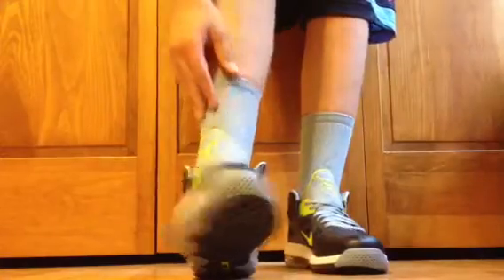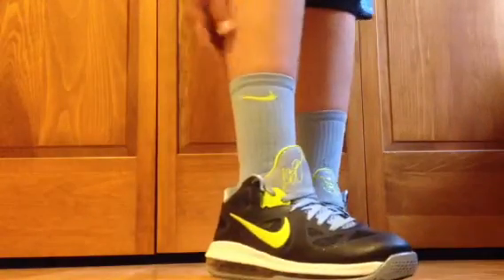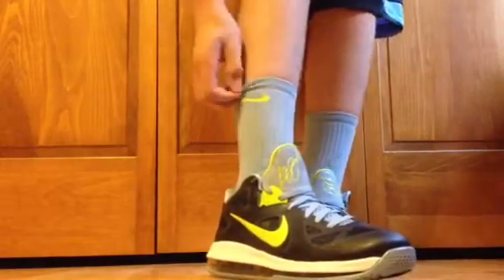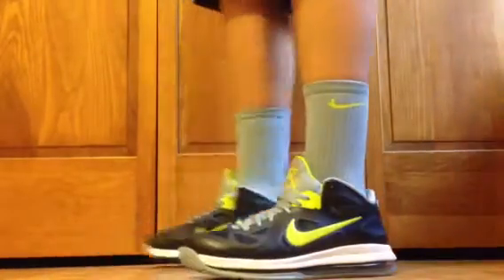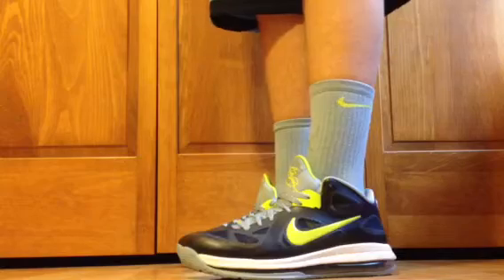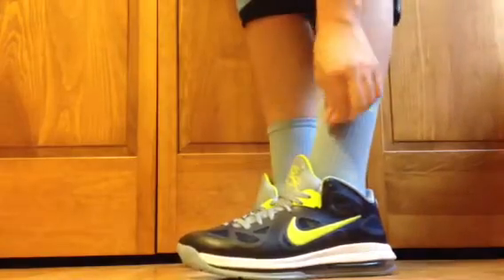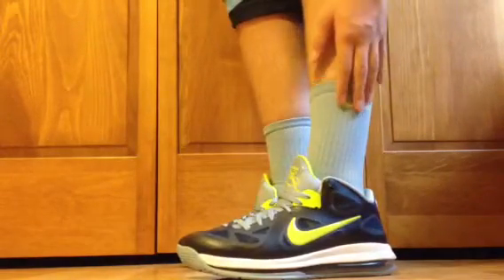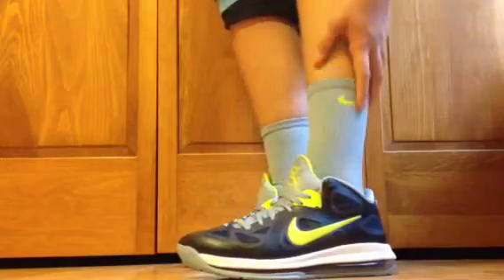Lebron 9 Low Cyber On Feet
Lebron 9 low cyber on feet with great matching Nike elite socks
SHOUT OUT TO:
BionicSoles1
Simpleguy423
ihydro718i
gbreezy3
bballbert